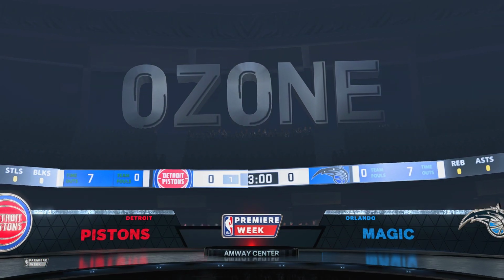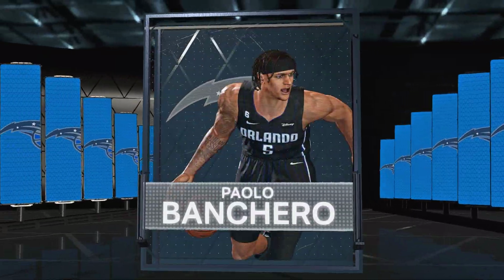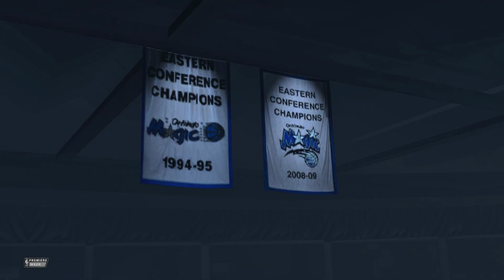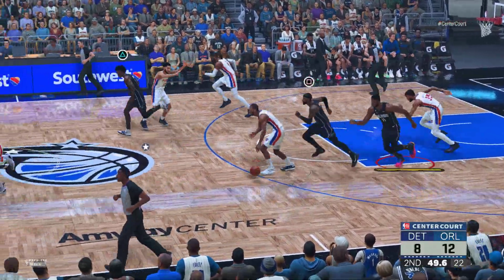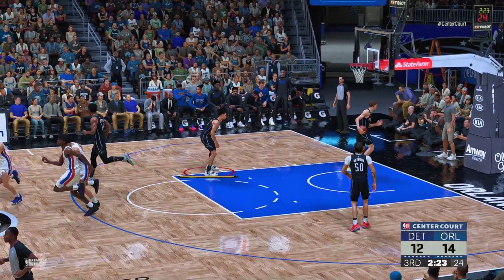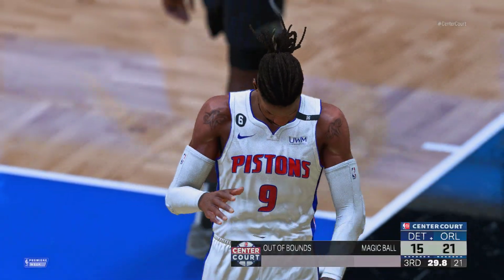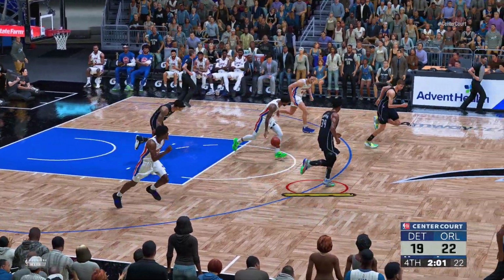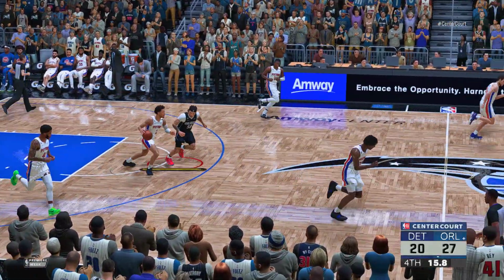NBA Premiere Week: Paolo Banchero NBA DEBUT! PISTONS at MAGIC | NBA 2K23 Realism Gameplay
NBA 2K23 is a basketball simulation video game created by Visual Concepts and released by Take 2 Interactive under the 2K brand. It is the follow-up to NBA 2K22 and the 24th game in the NBA 2K series. In MyCAREER, highlight your talent. In MyTEAM, combine All-Stars with enduring legends. Create your own dynasty with MyGM, or use MyLEAGUE to reshape the NBA. Play now to compete against NBA or WNBA teams and experience realistic gameplay.

Credits to all NBA modders!

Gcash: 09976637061